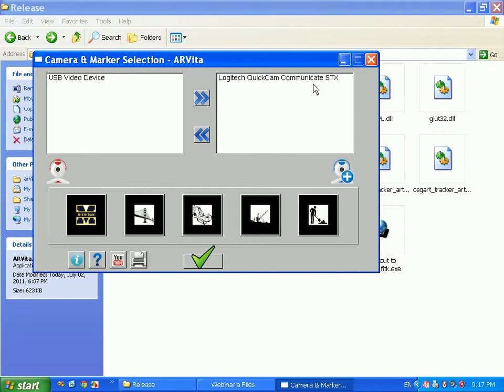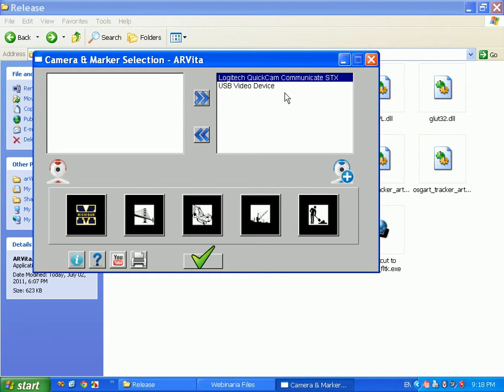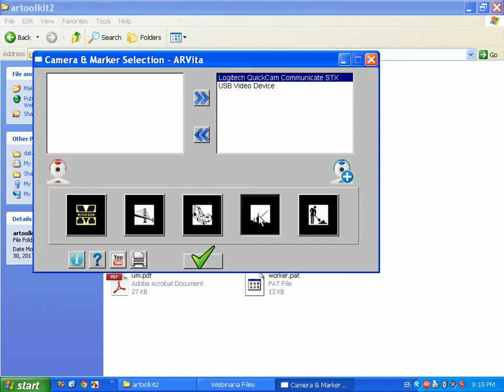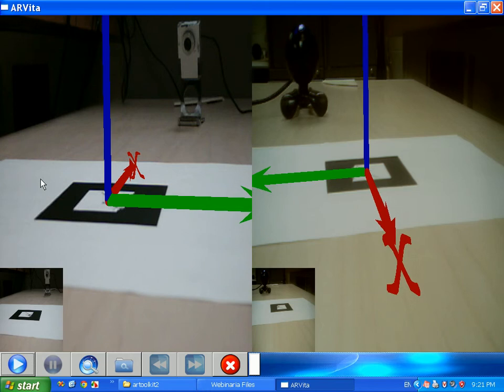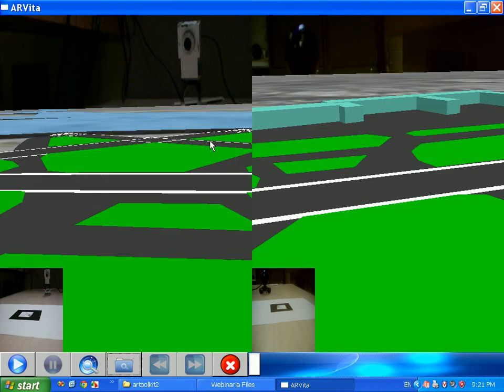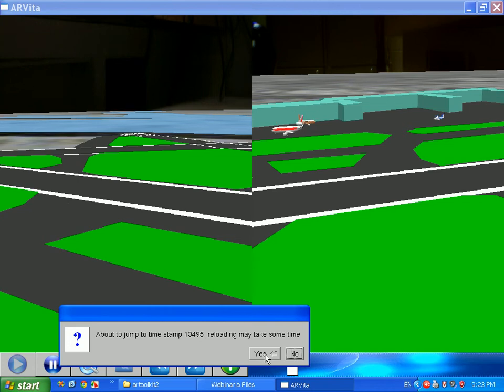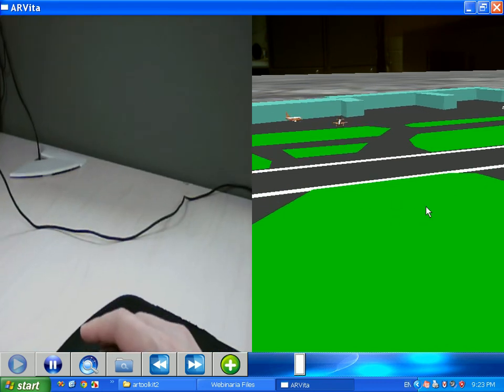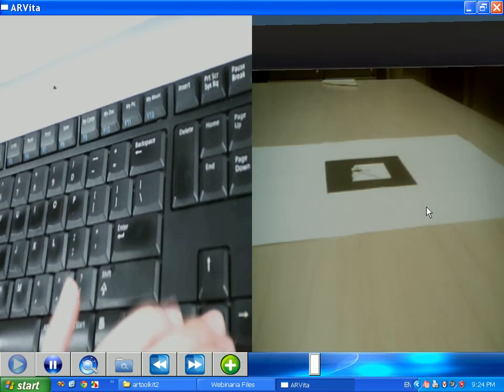ARVita Video Tutorial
This is an video tutorial of ARVita. You can download a copy of ARVita at software page of "